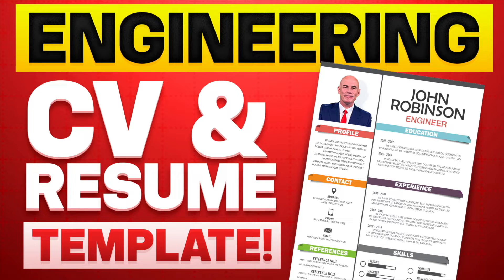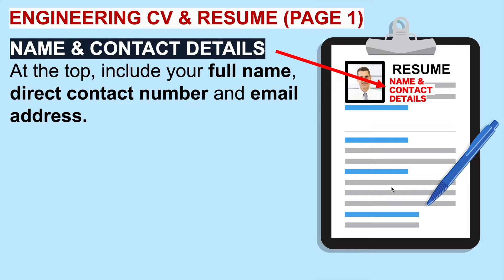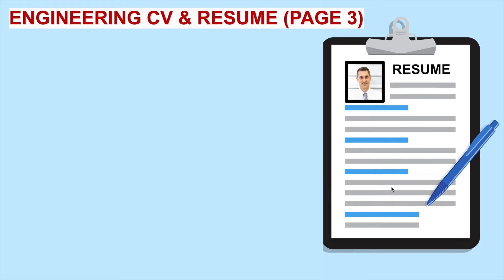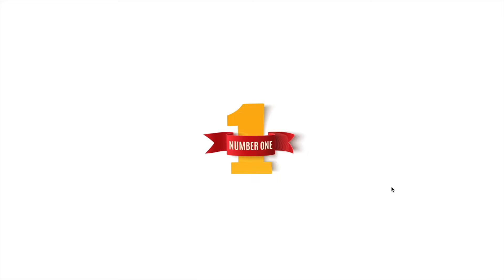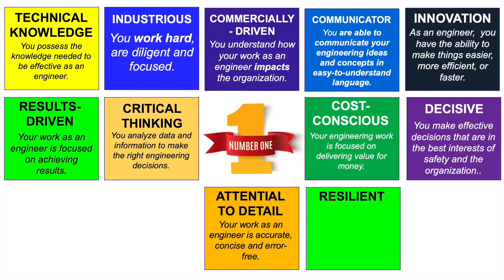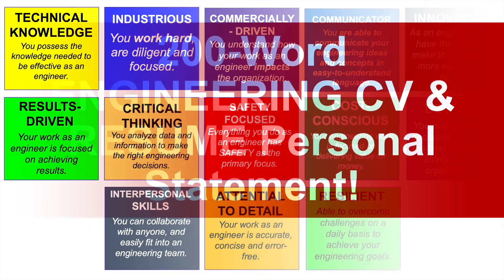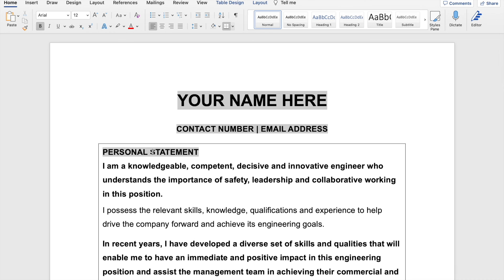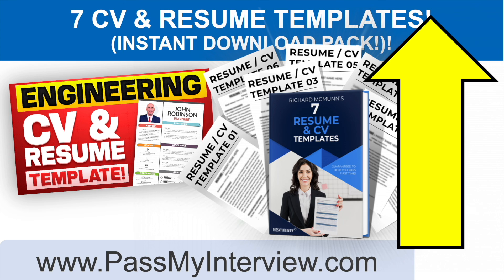ENGINEER RESUME & CV TEMPLATES! (How to WRITE a BRILLIANT ENGINEERING CV or RESUME!)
ENGINEER RESUME & CV TEMPLATES! (How to WRITE a BRILLIANT ENGINEERING CV or RESUME!) By Richard McMunn of

13 GREAT WORDS TO USE ON AN ENGINEERING RESUME or CV! 06:27

PERSONAL STATEMENT FOR ENGINEERS 09:50

HOW TO WRITE AN ENGINEERING RESUME OR CV! 12:04